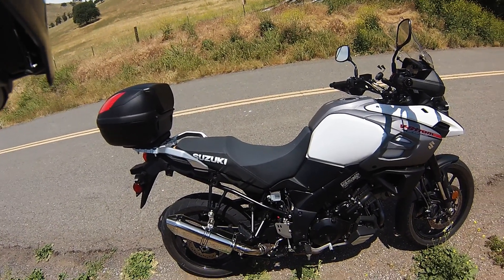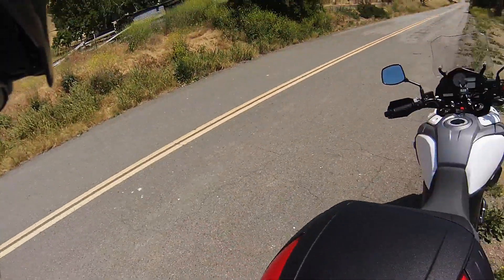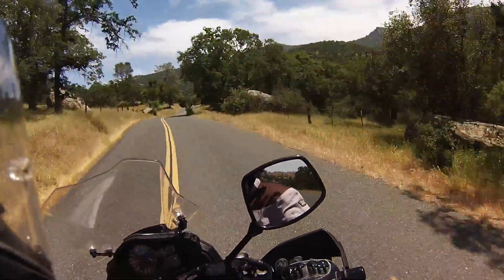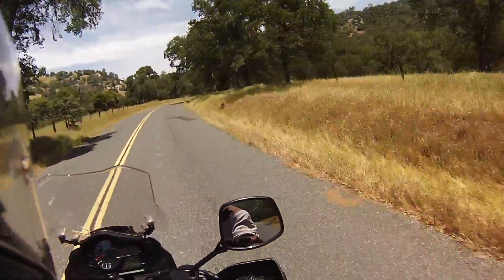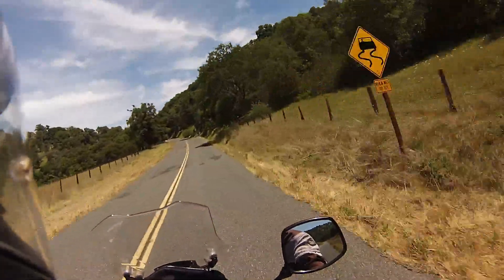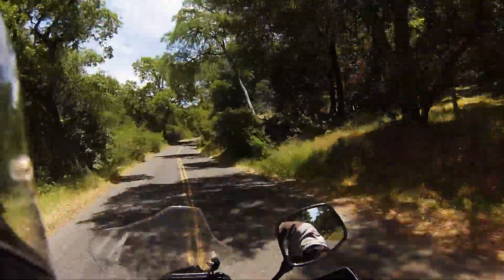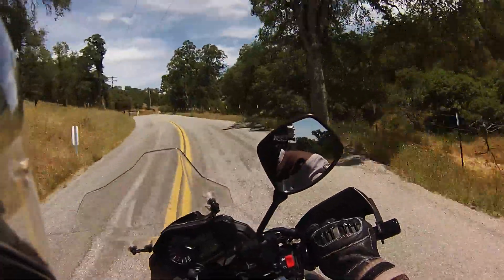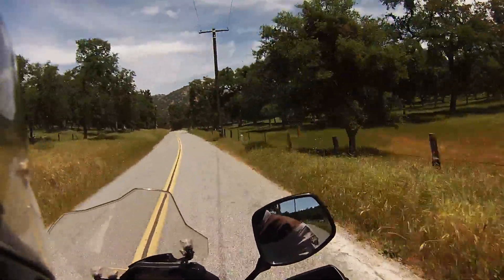New Delkevic slip on my 2018 V Strom 1000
Just installed a new Delkevic slip on my V Strom 1000 so I went out for a ride in the mountains to see how it sound   I kept saying slip on's when it has only one I also have a 2005 which has two exhaust after 15 years you get used to saying two